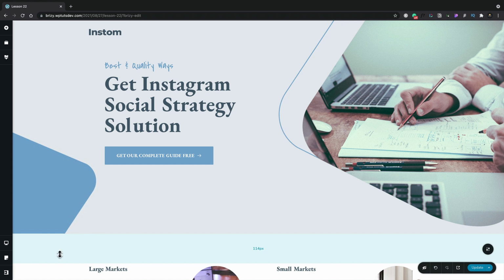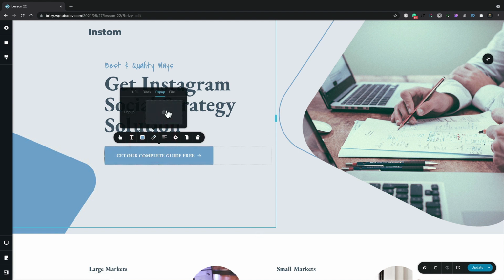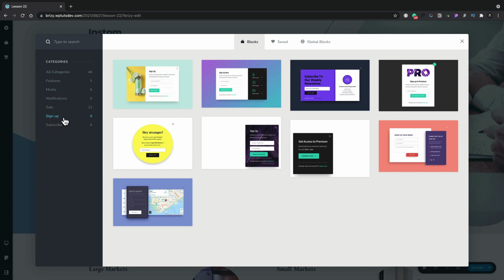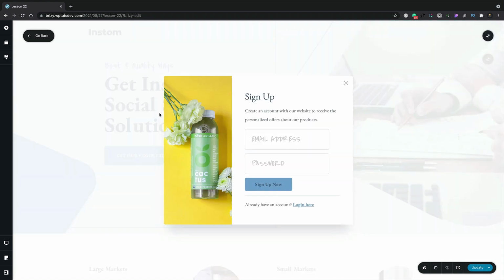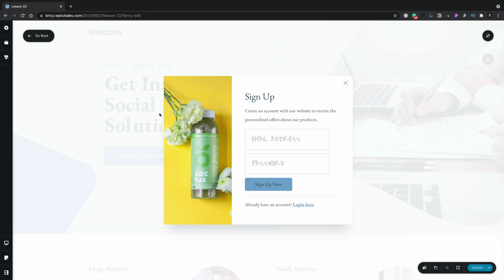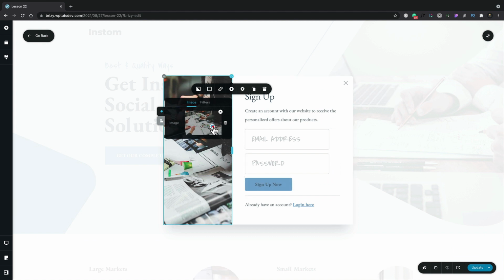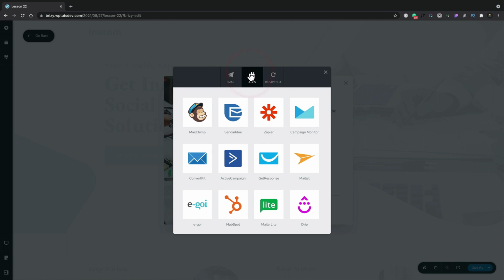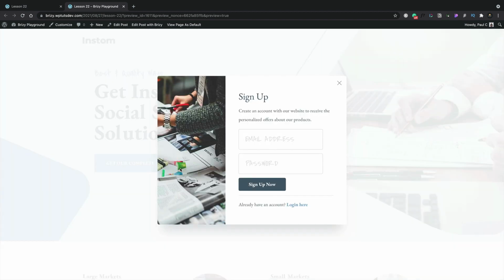Learn How to Create Amazing Popups in WordPress with Brizy - Lesson 21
👋 In this comprehensive lesson, join us as we explore the captivating world of popups in Brizy PRO for WordPress. Learn the fundamentals of creating and customizing stunning popups that capture attention, engage visitors, and boost conversions. Discover the intuitive popup builder and unleash your creativity with a wide range of design options. From exit-intent popups to timed offers, you'll gain the knowledge and skills to effectively leverage popups for your website's success. Don't miss out on this opportunity to master the art of popups with Brizy PRO. Watch now and take your website to new heights!